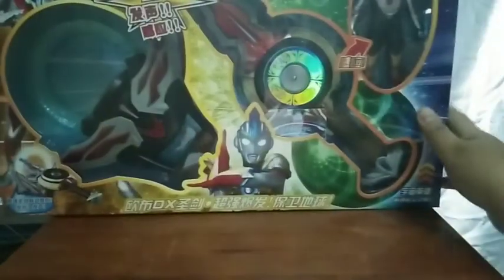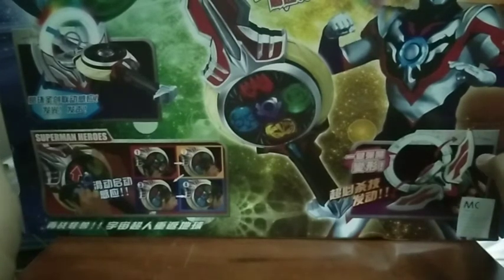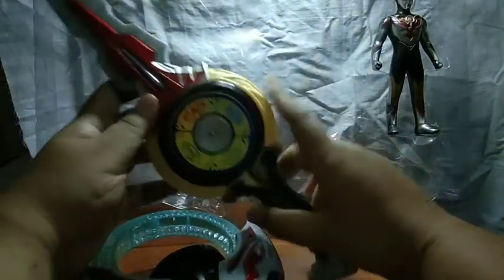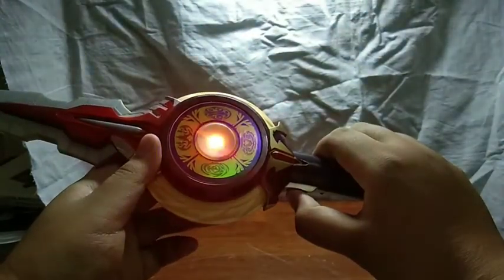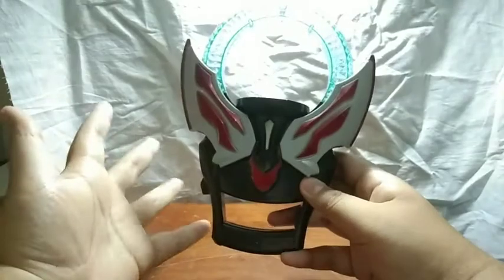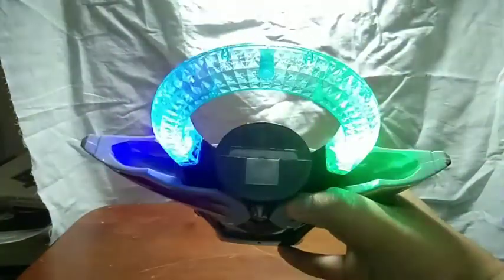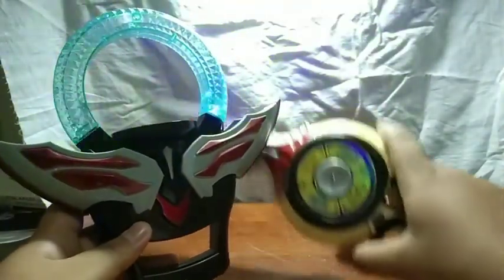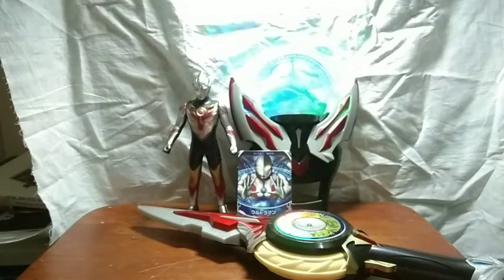Review - "DX" Orb Calibur set ( bootleg Ultraman Toy)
Welp, here's another video related to Ultraman. What can go wrong?